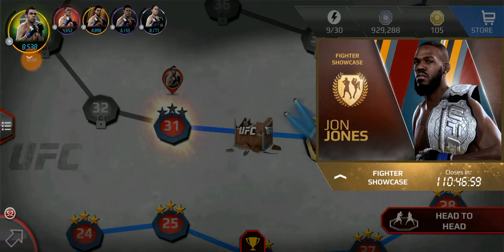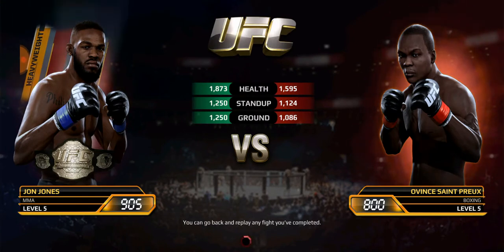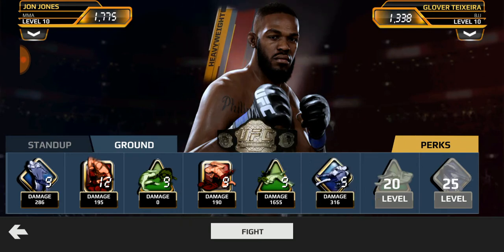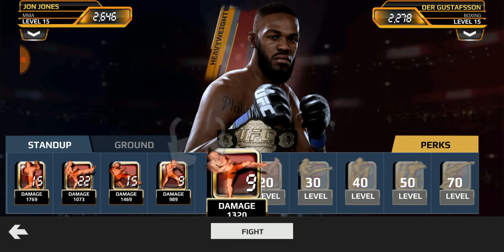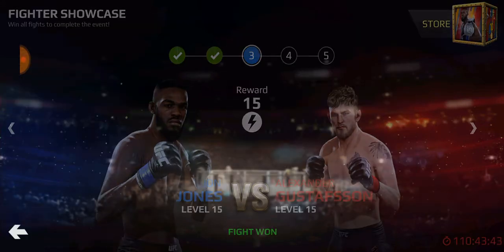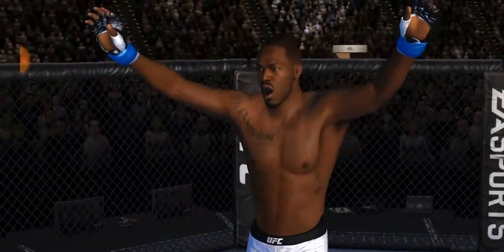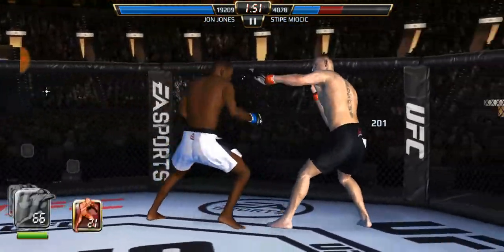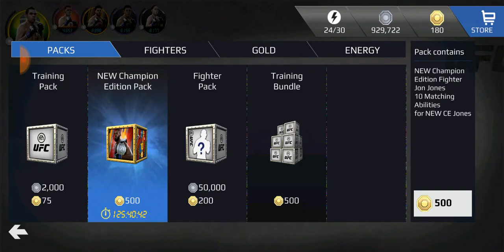Fighter showcase Jon Jones championship edition